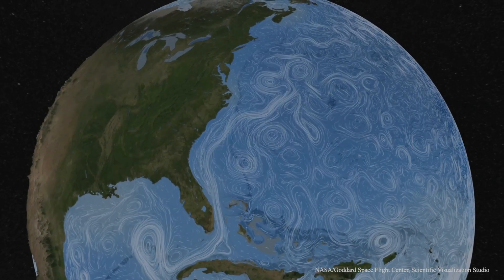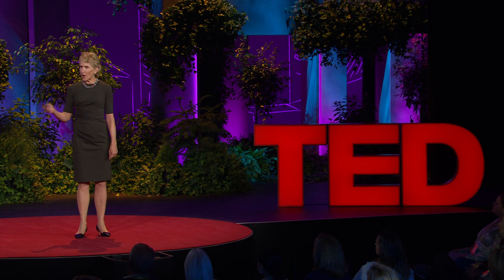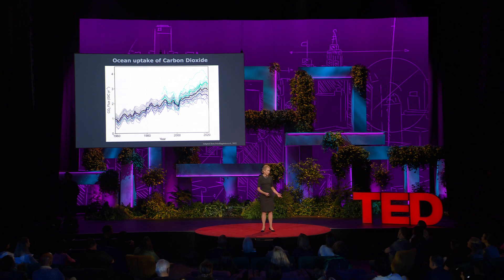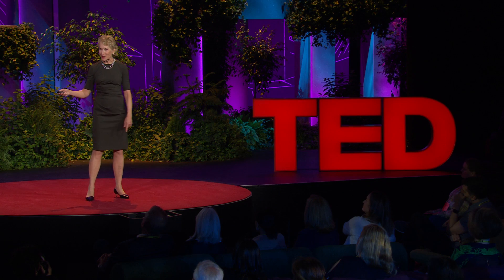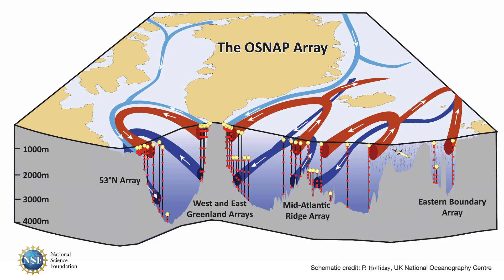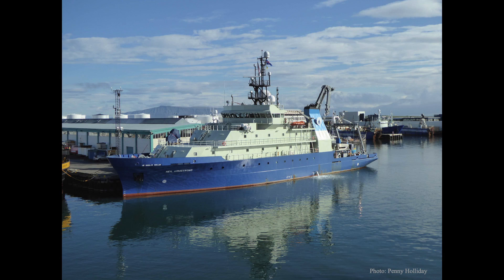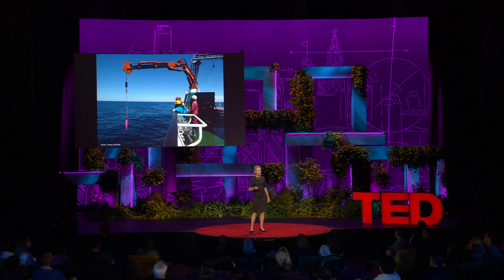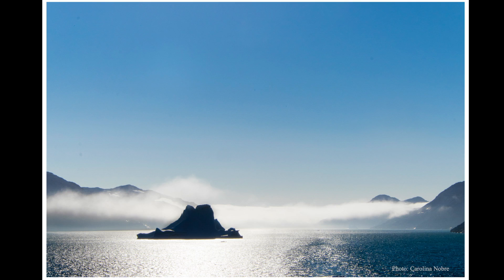Is Climate Change Slowing Down the Ocean? | Susan Lozier | TED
Ocean waters are constantly on the move, traveling far distances in complex currents that regulate Earth's climate and weather patterns. How might climate change impact this critical system? Oceanographer Susan Lozier dives into the data, which suggests that ocean overturning may slow as our climate warms — and takes us on board the international effort to track these changes and set us on the right course while we still have time.

Countdown is TED's global initiative to accelerate solutions to the climate crisis. The goal: to build a better future by cutting greenhouse gas emissions in half by 2030, in the race to a zero-carbon world.

Follow TED!